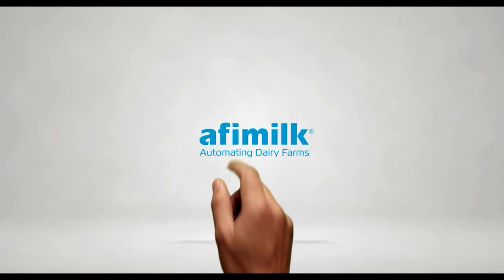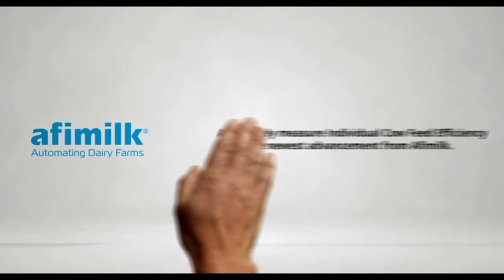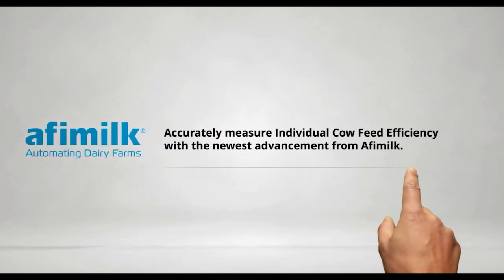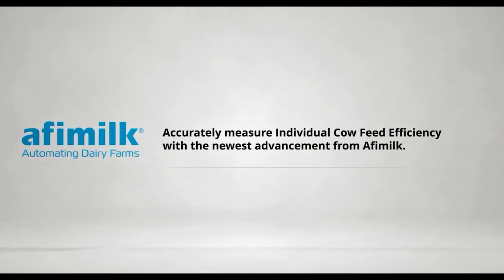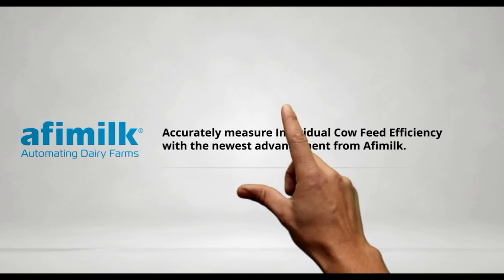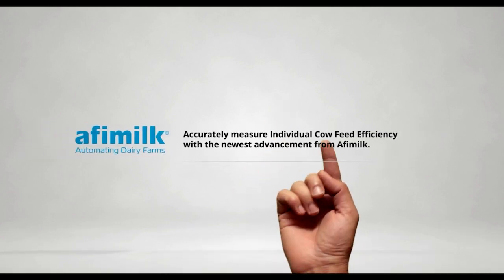Dr. Claira Seely: Preventing Subclinical Hypocalcemia - Part 2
In this second part of The Dairy Nutrition Blackbelt Podcast episode with Dr. Claira Seely, from the University of New Hampshire, she discusses identifying metabolic disorders and diagnosing subclinical hypocalcemia in dairy cows. She also highlights effective prevention strategies, focusing on key nutritional approaches like negative DCAD rations and the use of calcium binders. Listen now on all major platforms!

"Low blood calcium at four days in milk will give you a better idea of what percent of your herd is experiencing a calcium issue."

Meet the guest: Dr. Claira Seely is an Assistant Professor of Precision Dairy Management at the University of New Hampshire. With a PhD in Dairy Science from Cornell University, Dr. Seely's research focuses on transition cow biology and precision technology integration.

The association of subclinical hypocalcemia at 4 days in milk with reproductive outcomes in multiparous Holstein cows

Association of transient, persistent, or delayed subclinical hypocalcemia with early lactation disease, removal, and milk yield in Holstein cows

Association of subclinical hypocalcemia dynamics with dry matter intake, milk yield, and blood minerals during the periparturient period

What will you learn:
(00:00) Highlight
(00:51) Introduction
(01:34) Diagnosing subclinical hypocalcemia
(02:31) Prevention strategies
(03:40) Negative DCAD and zeolite
(05:09) Oral boluses
(06:01) Delayed bolus administration
(08:24) Closing thoughts